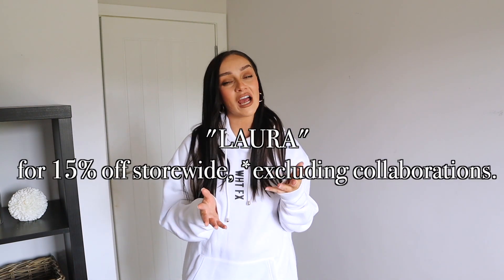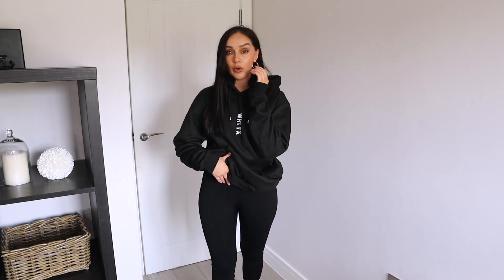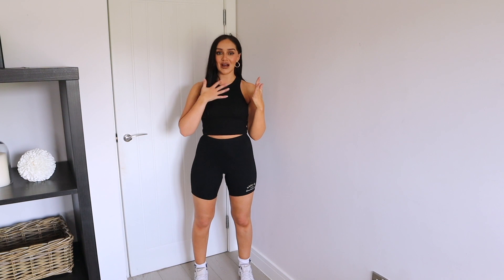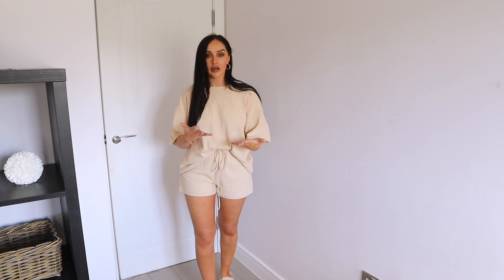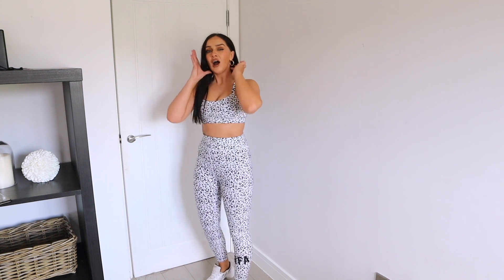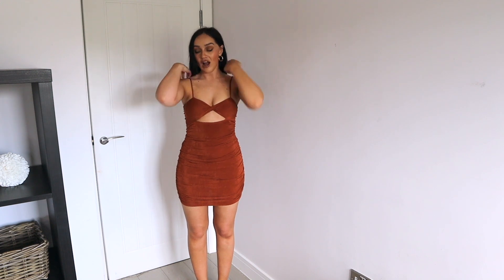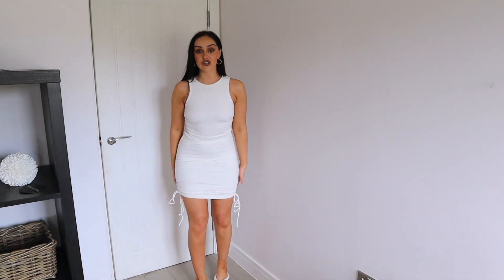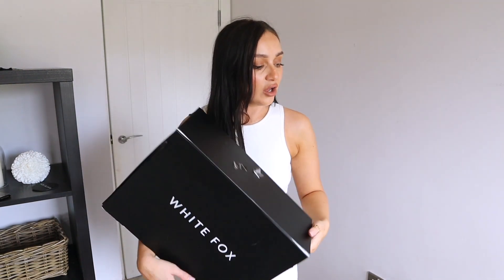White Fox Boutique TRY ON Clothing Haul || PLUS discount code!!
White Fox Boutique TRY ON Clothing Haul
*This video is a paid advertorial with White Fox Boutique!
You can use my code "LAURA" for 15% off storewide, *excluding collaborations.

Hey guys - I've partnered with White Fox and they're giving away a car! I've linked the website below to enter! or click the link via @whitefoxboutique Instagram account bio!

Like Duh! Boyfriend Jeans Washed Blue Denim

♡ DISCOUNT CODES
Look Fantastic - 20LAURAM for 20% off
Boohoo - LAURAM for 10% off
Hello Fresh - MISSLAURA50 for 50% off your 1st box and 35% off your next 3 boxes.
Spotlight Oral Care - LAURAM30 for 30% off
Oh Polly - LAURAGM10 for 10% off